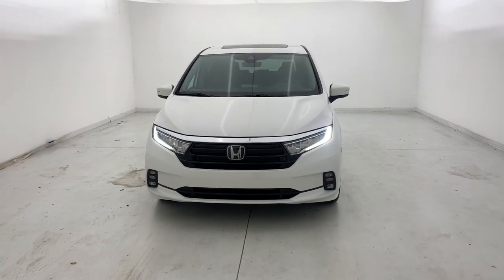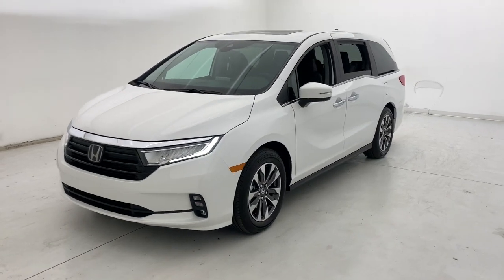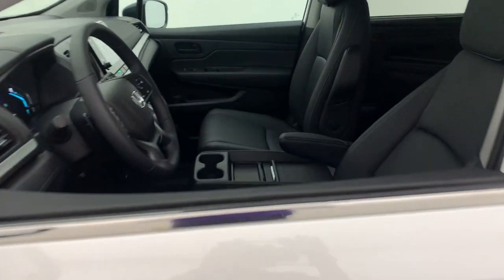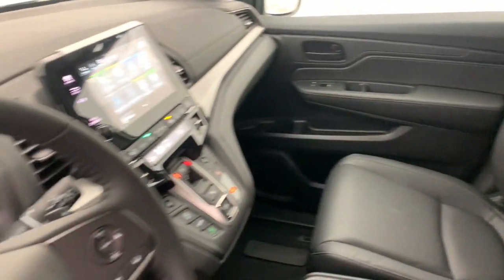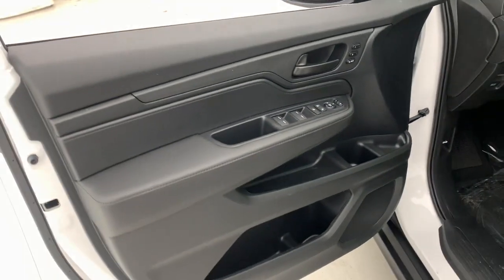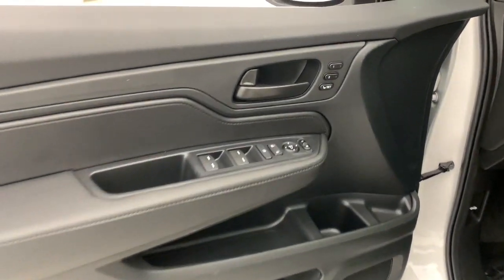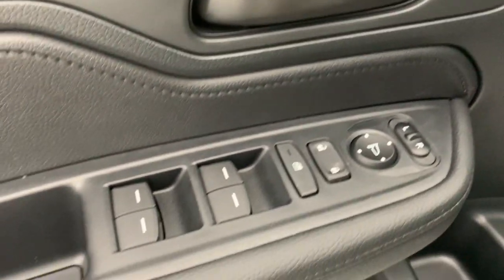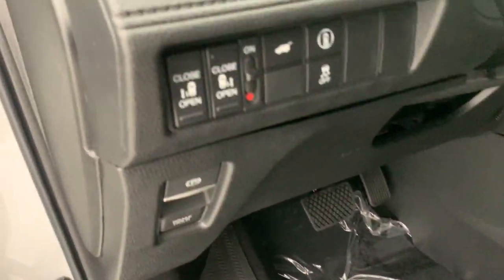2023 Honda Odyssey Fort Lauderdale, Pompano Beach, Coral Springs, Hollywood, Plantation, FL PB034247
Platinum White Pearl New 2023 Honda Odyssey EX-L available in Fort Lauderdale, Florida at Holman Honda. Servicing the Fort Launderdale, Pompano Beach, Coral Springs, Hollywood & Plantation, FL area.

Holman Honda
12 E Sunrise Blvd

Holman Honda of Fort Lauderdale is honored to offer this superb-looking 2023 Honda Odyssey. WhitebrbrRecent Arrival!brbrPrice does not include sales tax tags registration fees government fees electronic filing fee* of $149 and Pre-Delivery Service Charge* of $899. (* This charge represents costs and profits to the dealer for items such as inspecting cleaning and adjusting vehicles and preparing documents related to the sale.)